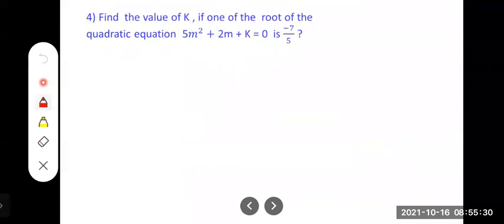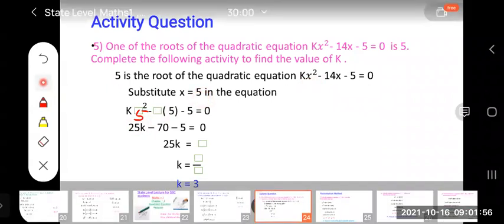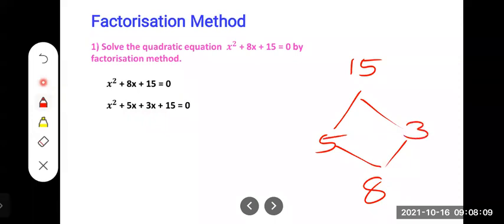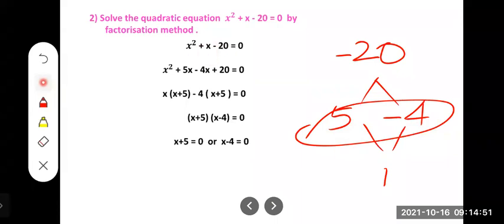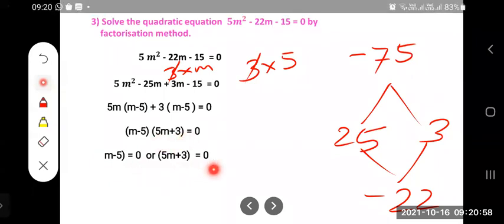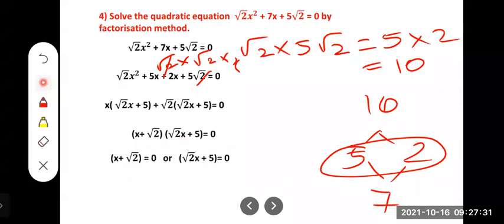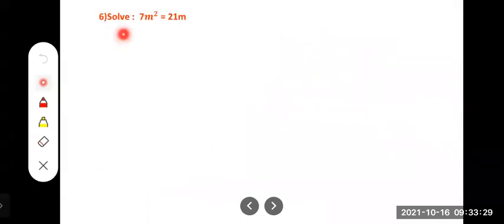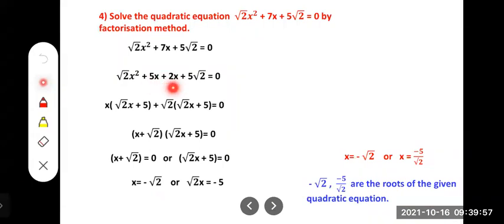Quadratic Equation Revision/Maths-1/By Dilkhush Rosve/bmc edu eng std 10